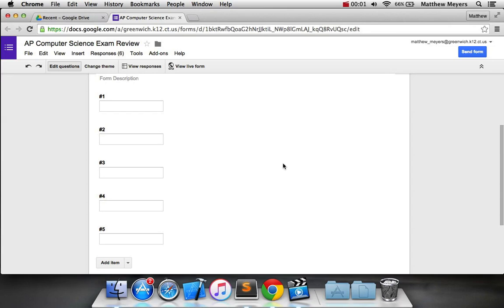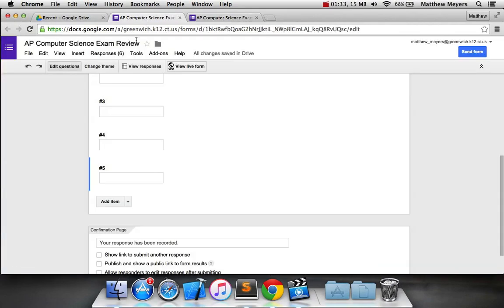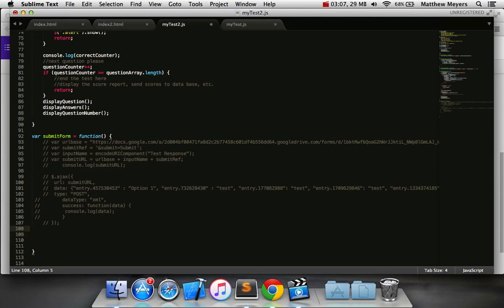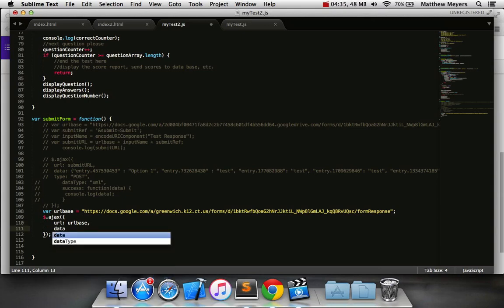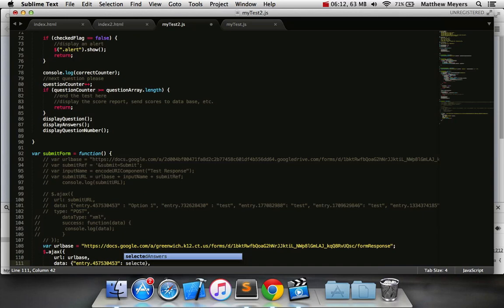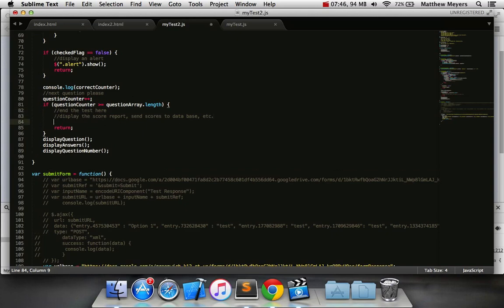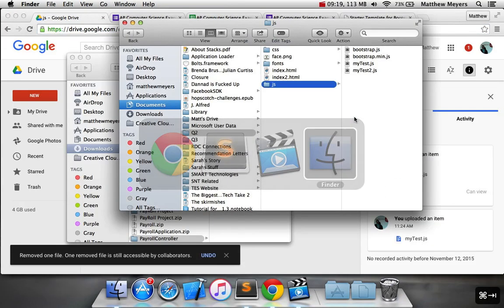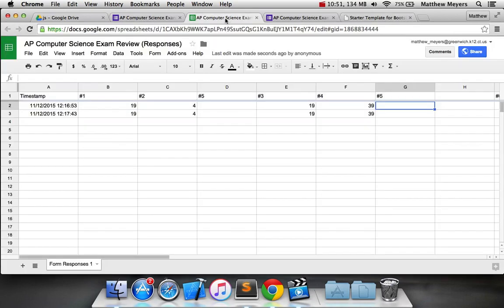Exam Project Tutorial 3 - Google Spreadsheet Database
Hack together a google spreadsheet as a database in this tutorial! Learn how to set up a spreadsheet to serve as a jerry-rigged application database for small projects.